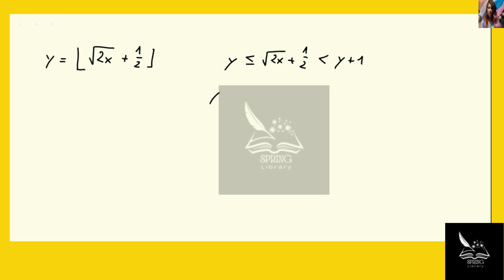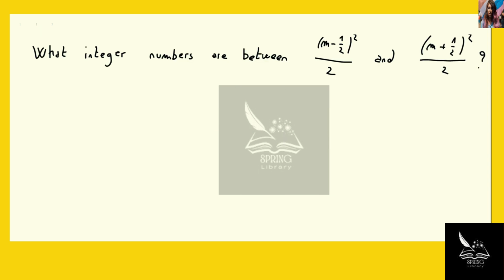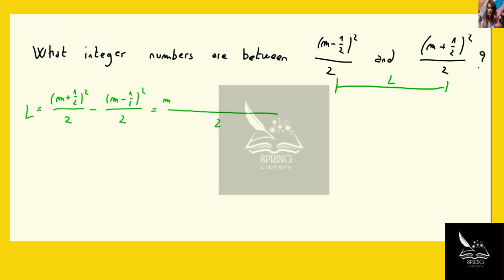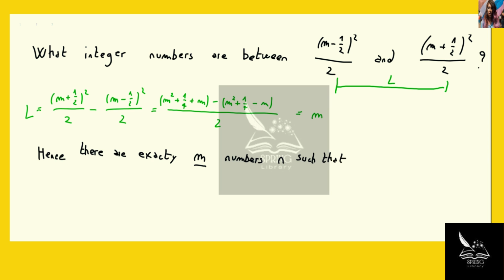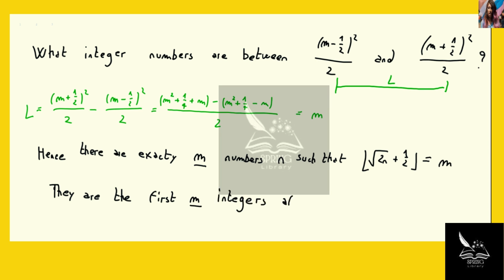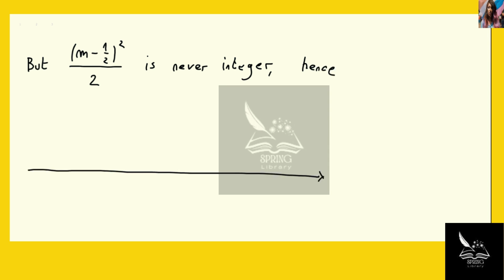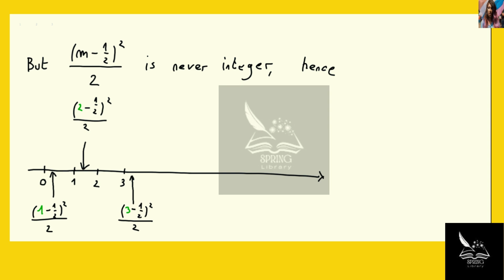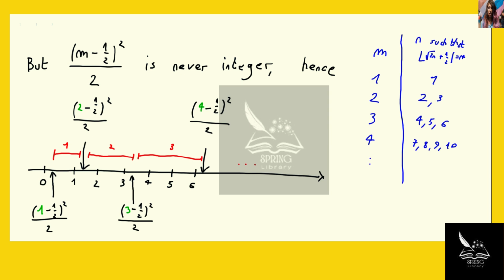[Math] Let be the th term of the sequence constructed by including the integer exactly times.